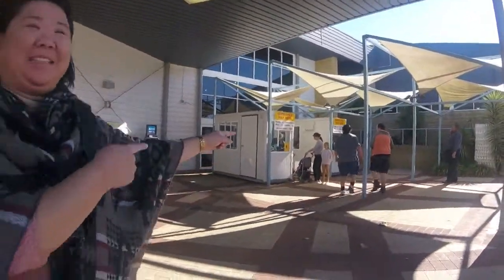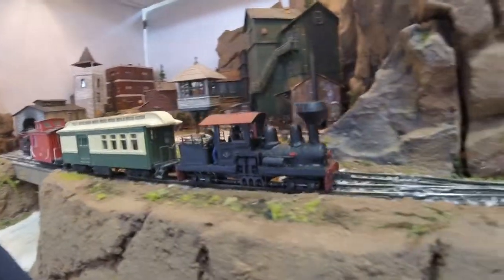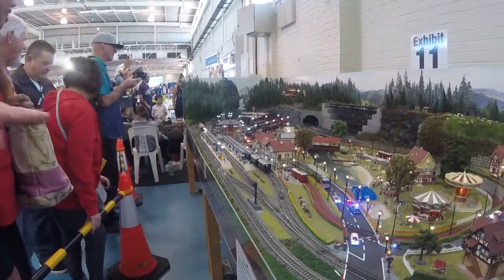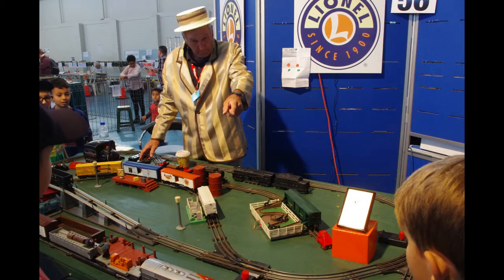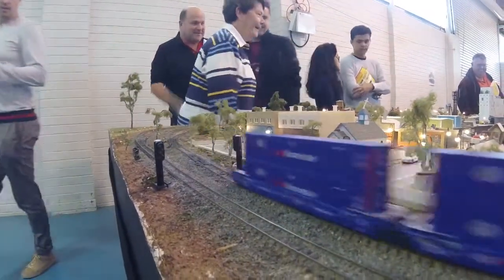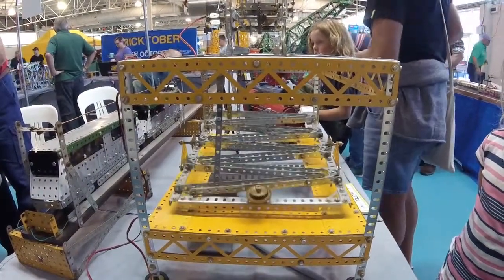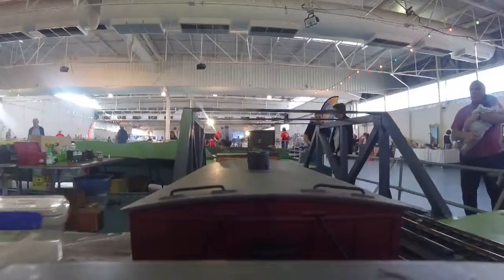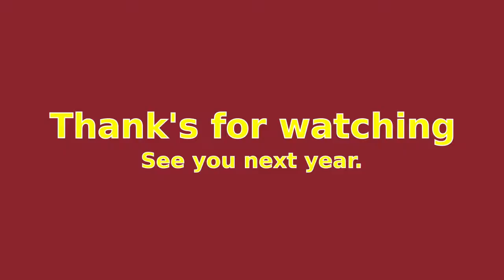2019 Western Australian model railway show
Our annual visit to the 2019 Australian Model Railway Assoc show on the June long weekend. Claremont show grounds, Western Australia.

(the event shown is old. But I imagine they'll update it soon)

The local S scale 3'6" gauge group (Sn3 1/2)
Some lovely videos of WA prototype modelling here.